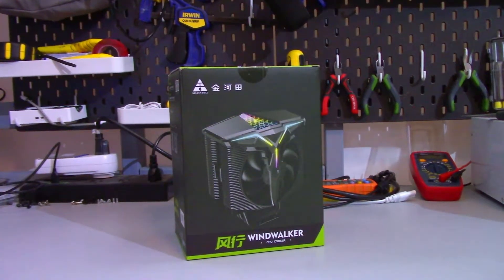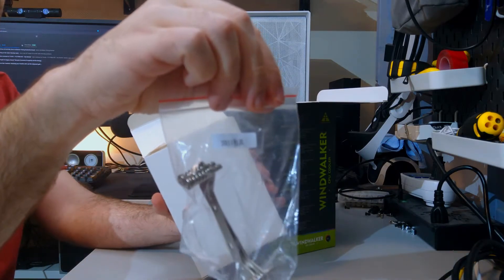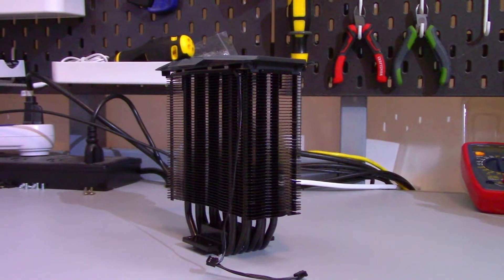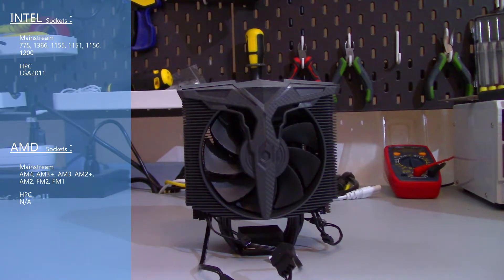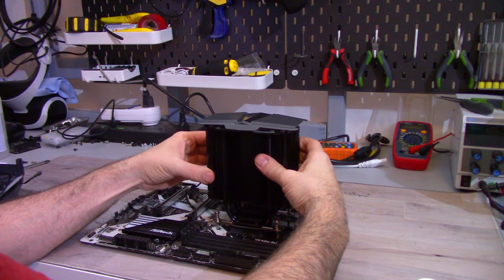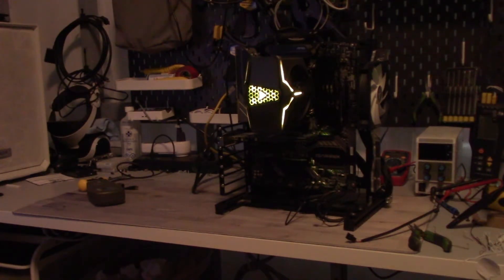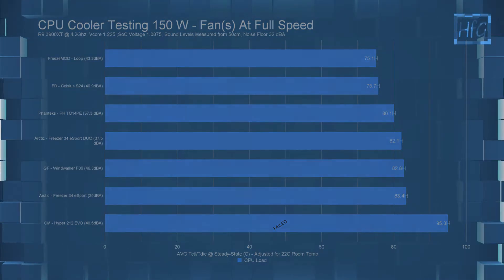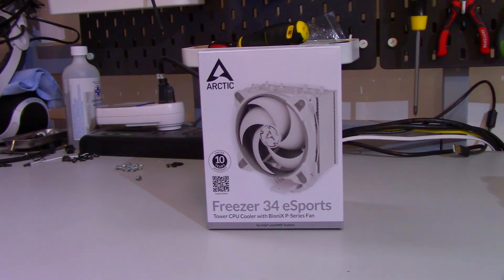Golden Field Windwalker F06 - CPU Cooler Review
The Windwalker from Golden Field, is it an ARGB master peace, or a massive train wreck. Let's find out.

What’s up everyone, Erik here and welcome to Hardware For Gamers now what I’ve got here is the Windwalker F06 form Golden Field, I picked this up off of amazon. Now Golden Field does have an English website, but it looks like the CPU cooler on it haven’t been update since the mid 2000’s.

So it seems, the best place to view their current products is on their amazon store page… There are 2 variants of this cooler the Windwalker F04 and The Windwalker F06. The F04 has 4 heatpipes and the F06 has 6 heatpipes. At time of filming the prices are quite inflated the amazon.com store has the F04 for $49 USD and the F06 for $51 USD, but I picked it up for $39 CAD back in july so... as I said the price is quite inflated.

Timestamps:
0:00 Intro
0:23 Overview
1:11 Unboxing
2:48 Dimensions and Compatibility
4:20 Install
6:02 Fan Testing and ARGB LED's
7:05 Temperature Testing
8:19 Final Thoughts